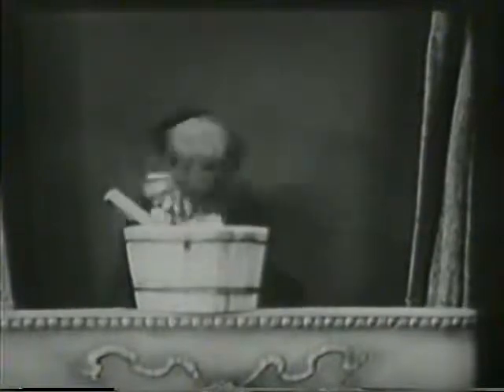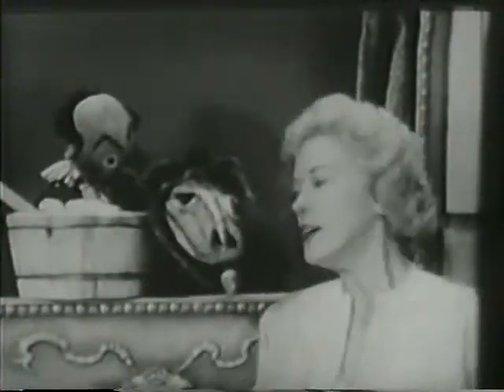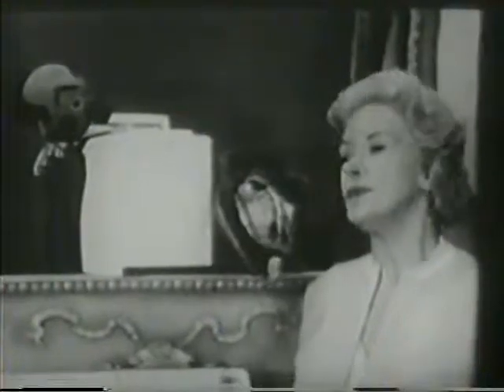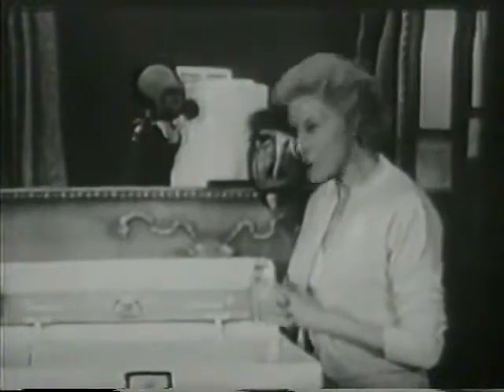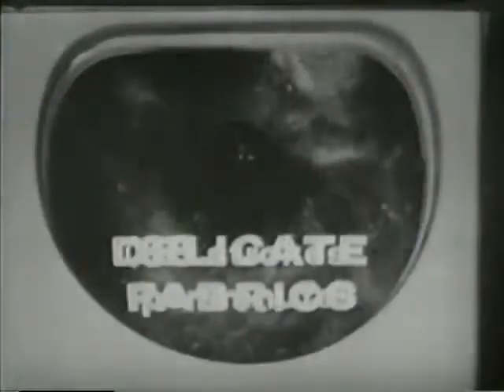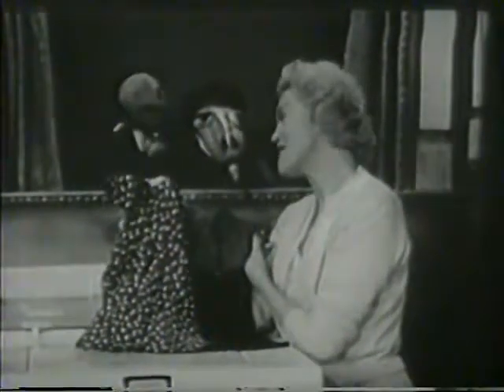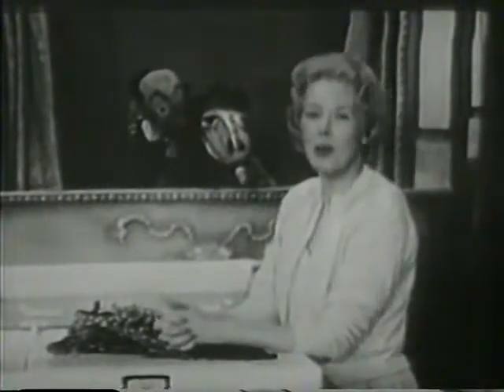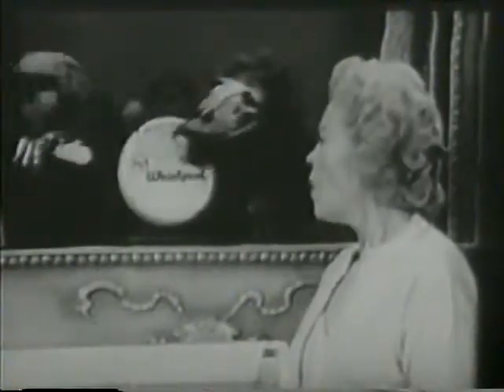Whirlpool Washing Machine 1956